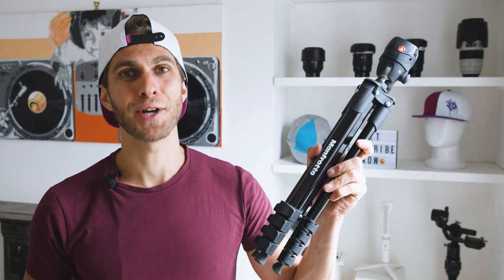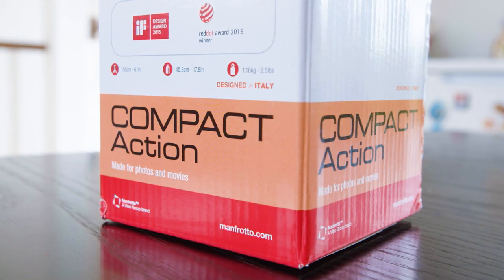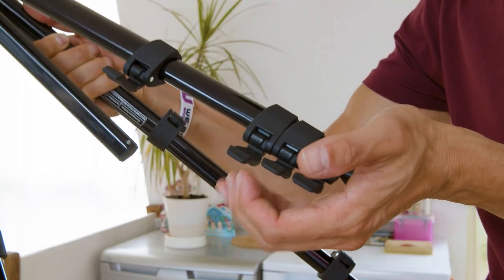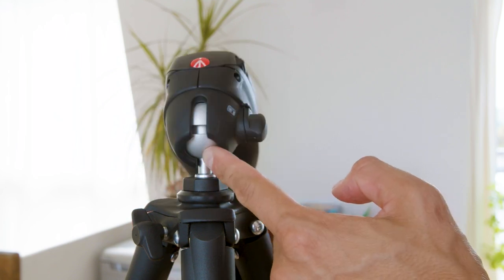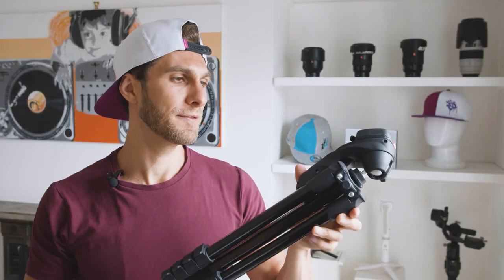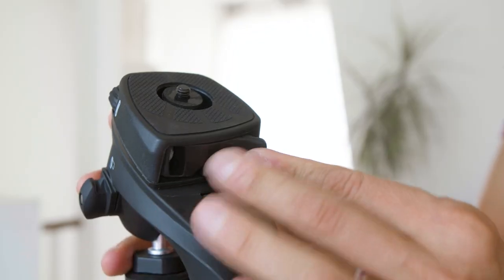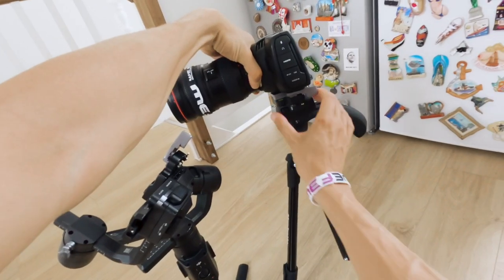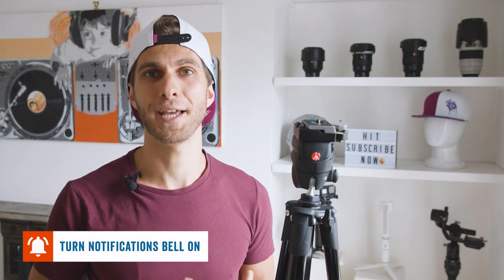Manfrotto Compact Action | BEST TRAVEL TRIPOD?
I helped you, you helped me. And it's free.

In this vlog I review the tripod Manfrotto Compact Action and compare it with the Manfrotto MK Compact Advanced.

Get the products of the videos through these links:
Manfrotto Compact Action
Manfrotto Compact Advanced MK Aluminium
Manfrotto 323 Quick Change Rectangular Plate Adaptor

✂️  Learn how to edit videos for youtube & social media with my complete 14 hours online course of Adobe Premiere Pro 2020, marked as "BEST SELLER" on Udemy.
GET IT through my link here at £24.99 instead of £149.99.